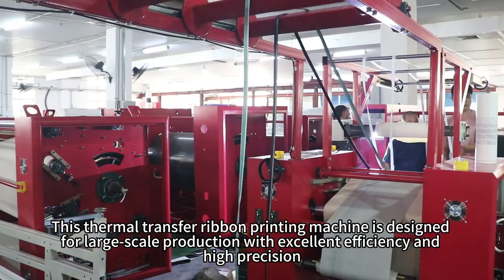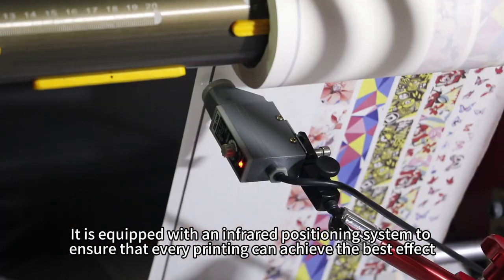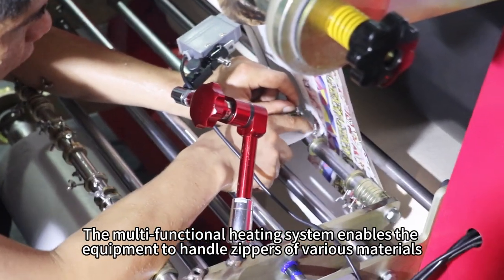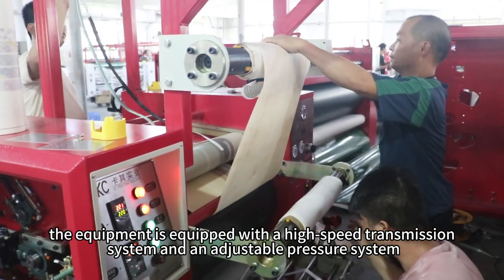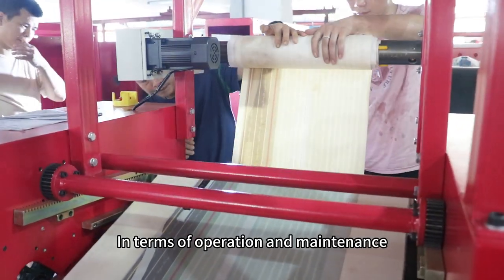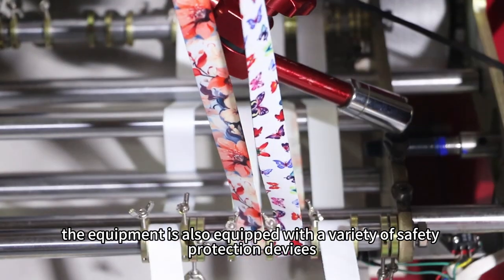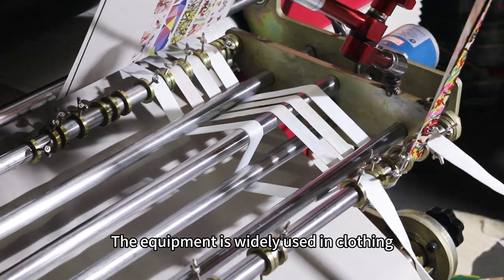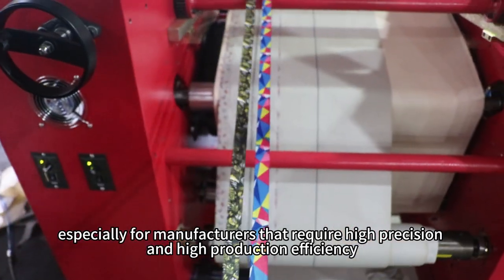Infrared positioning ribbon printing machine: high-precision ribbon printing solution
This thermal transfer ribbon printing machine is designed for large-scale production, offering high efficiency and precision. It features infrared positioning and a multifunctional heating system to ensure clear and consistent patterns on various zipper materials. The machine is easy to operate, with a modular design for convenient maintenance, and includes multiple safety features. It is widely used in the clothing, luggage, and footwear industries.